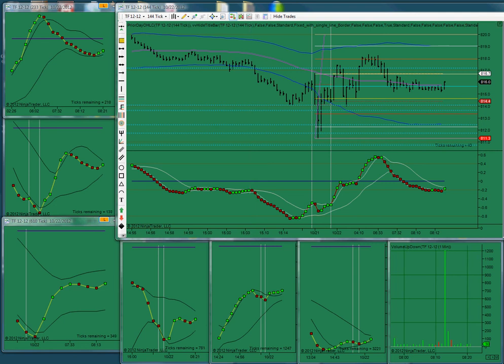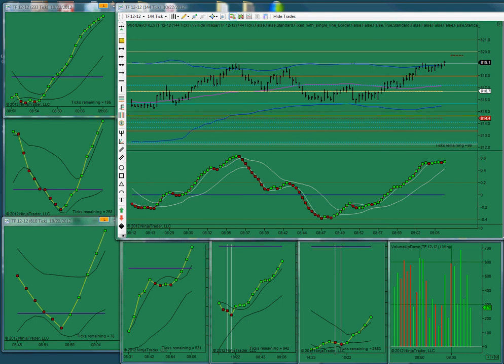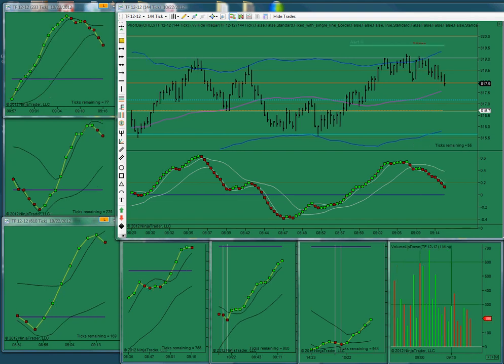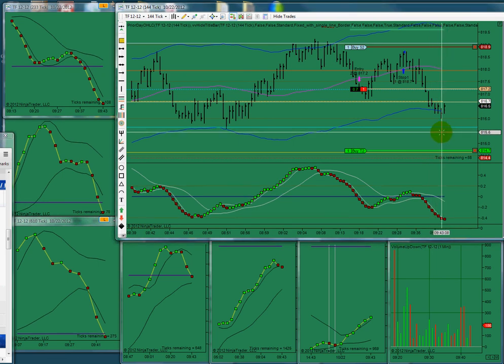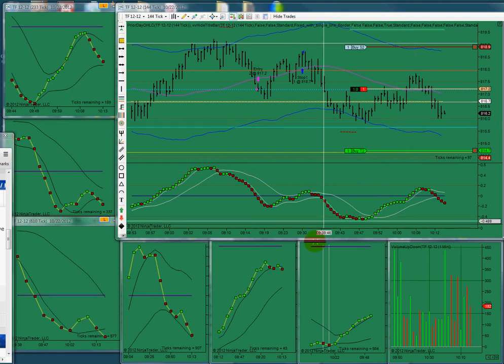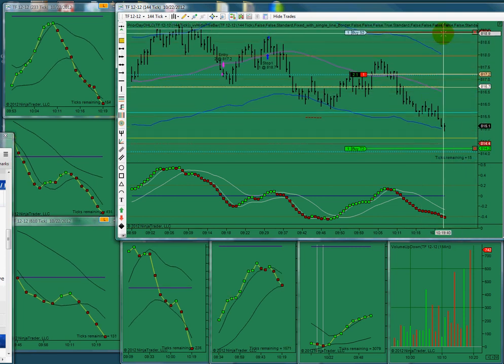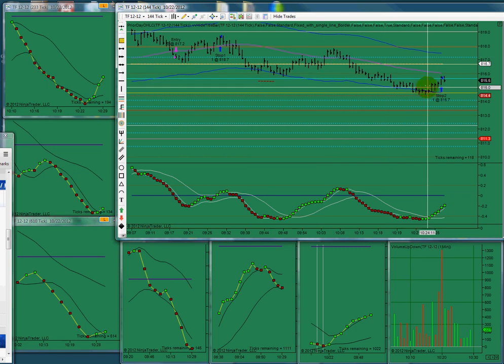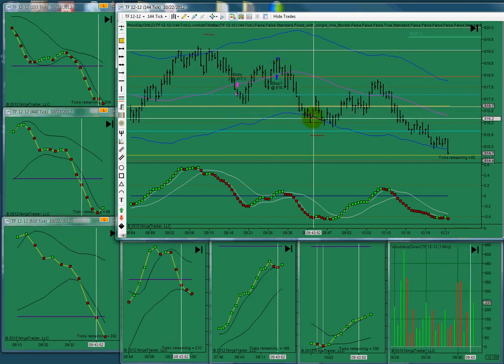- .1 Oct 22 2012 v2